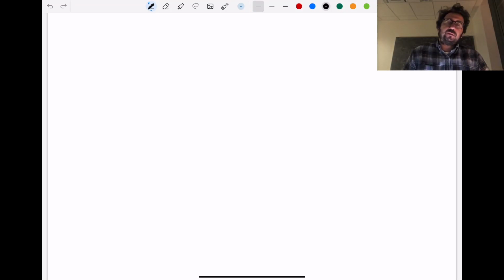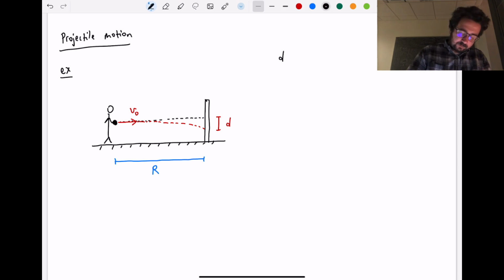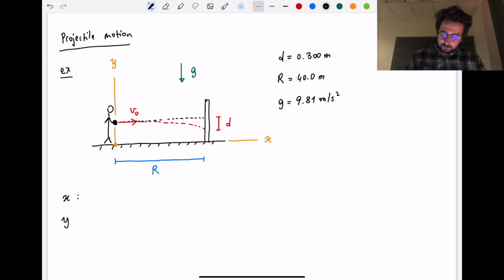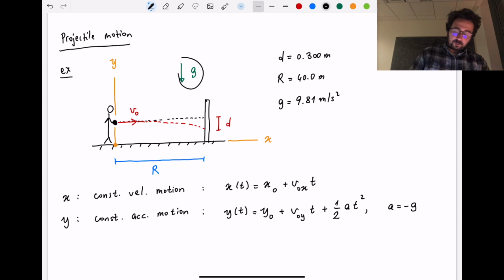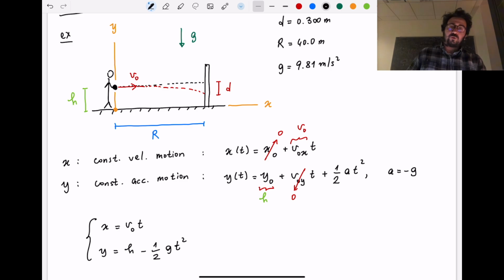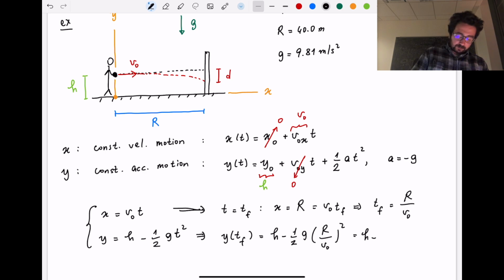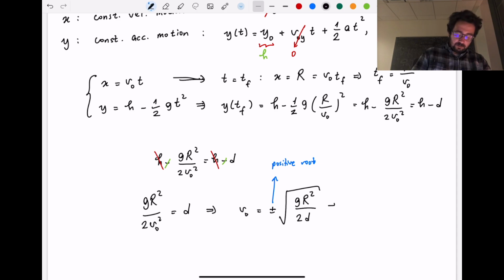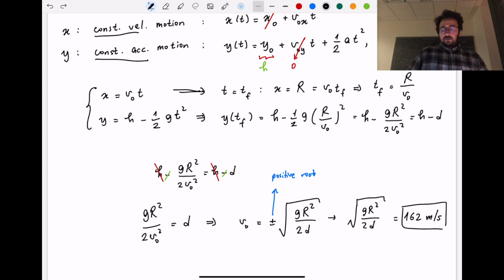10' discussion demonstration: projectile motion